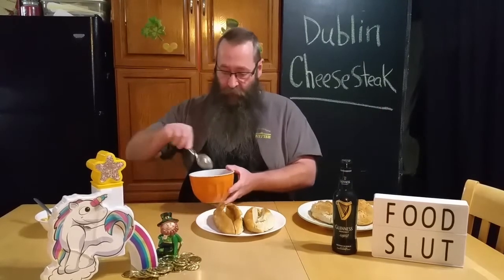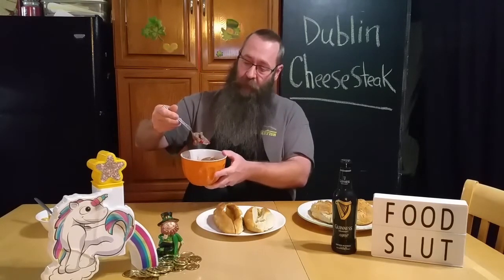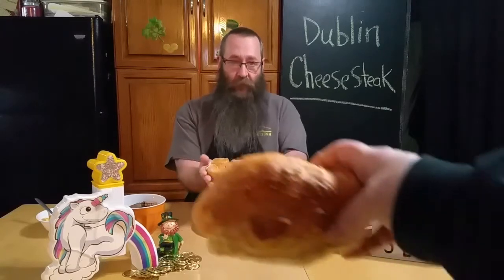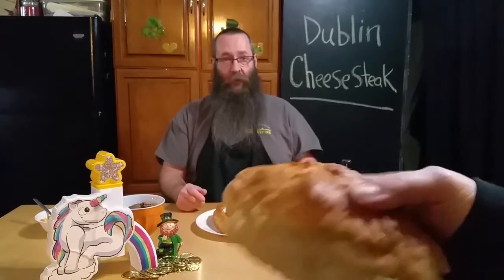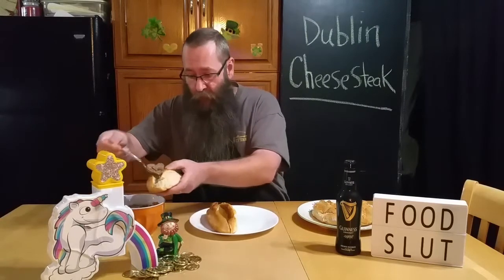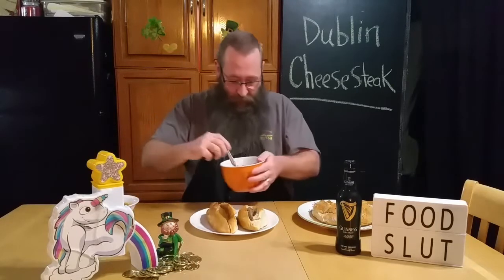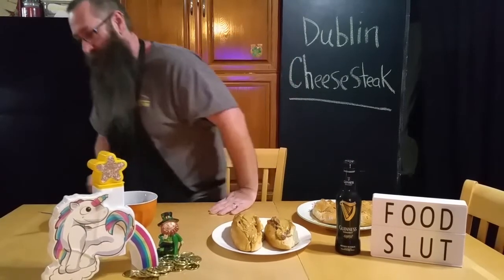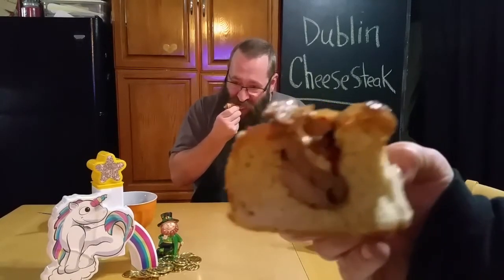Dublin cheesesteak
Learn how to craft the Dublin cheesesteak.